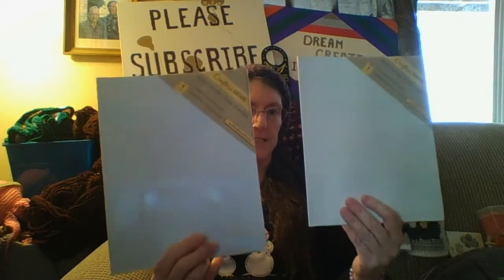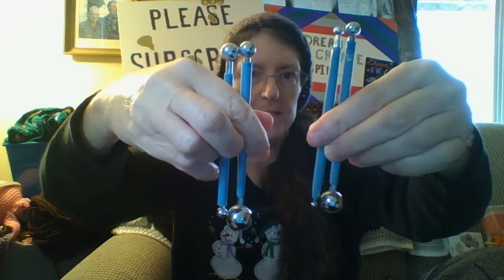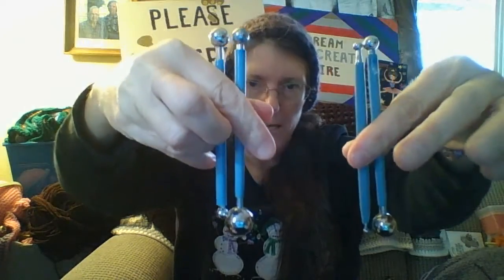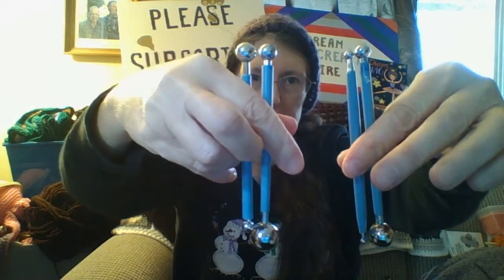Plug For Mark Rob's Painting Lesson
The Painting Lesson Is On:
Tuesday Feb 16 at:  8:00 pm central
                                    7:00 pm mountain
                                    6:00 pm pacific
                                    9:00 pm eastern